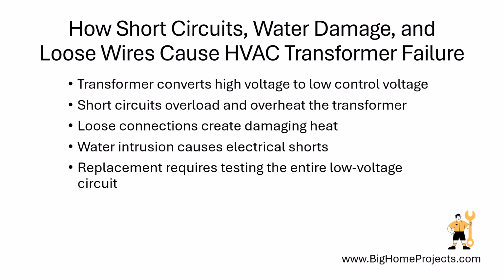What Causes an HVAC Transformer to Fail?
HVAC transformers can fail because of short circuits, overloaded electrical components, overheating, water damage, loose connections, or normal wear over time. Replacing the transformer alone may not solve the problem if a damaged wire or control part caused the failure. Proper testing helps identify the underlying issue and prevents the replacement transformer from burning out.